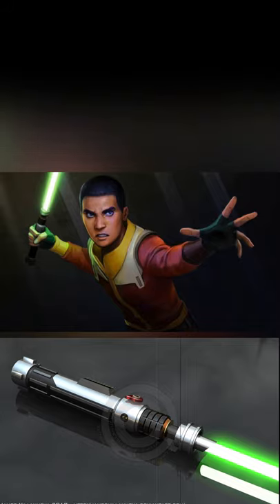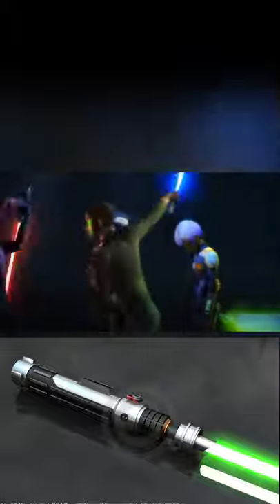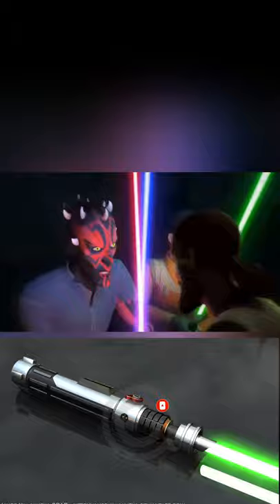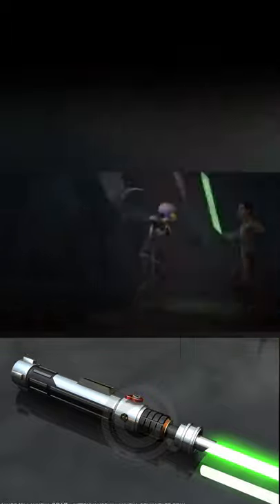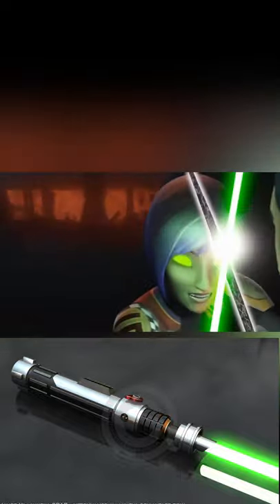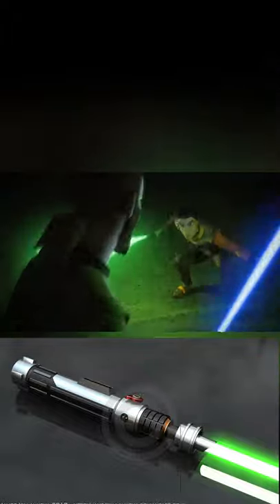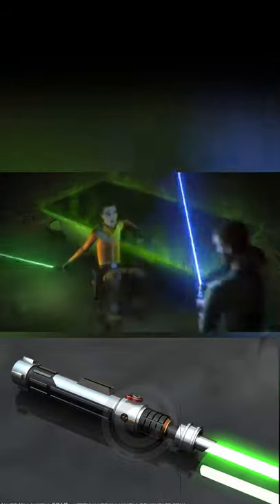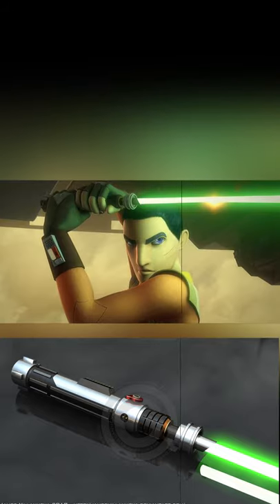Ezra Bridger's GREEN Lightsaber | Star Wars Rebels